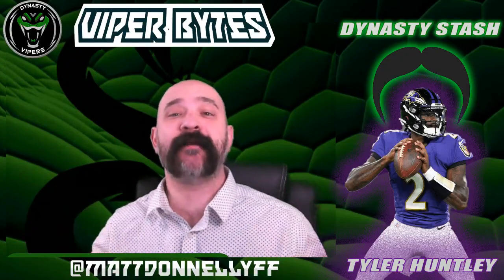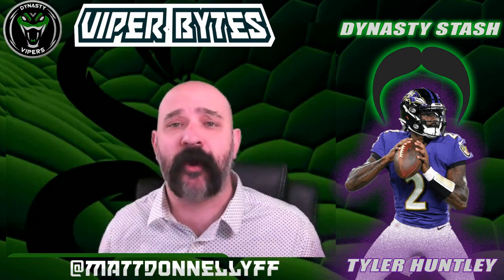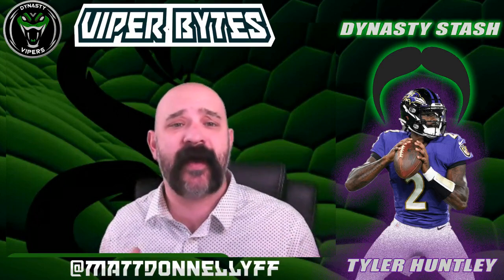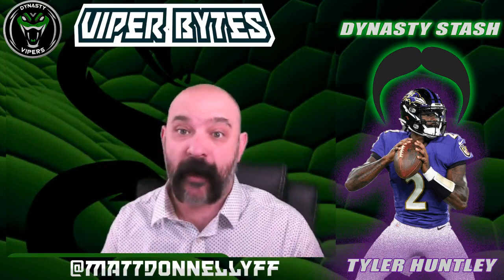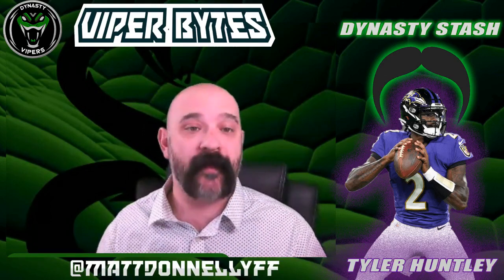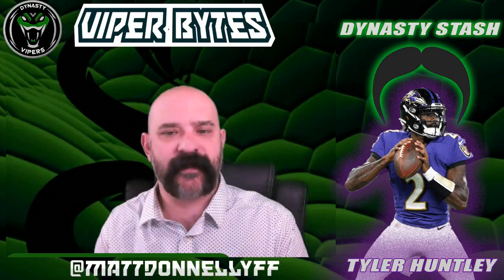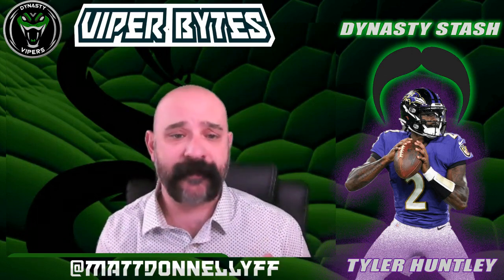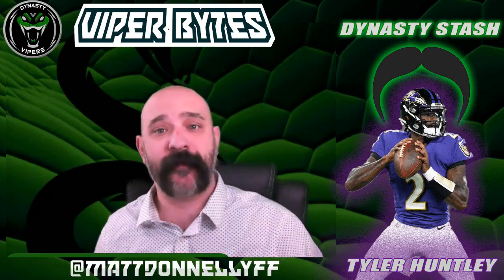Tyler Huntley Baltimore Ravens | Dynasty QB Stash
In this series, we are going to look into the future and let you know which players you need to get on your fantasy roster before they become household names. They may not be at the top of everyone's fantasy football rankings yet but they are sure to pay dividends down the stretch and moving forward. Some players may be sitting on your waiver wire right now and some may be had at a discount on the trade market, either way, add these players today, starting with Tyler Huntley of the Baltimore Ravens as a Dynasty QB stash.

and get yourself a subscription and the edge on your competition today.